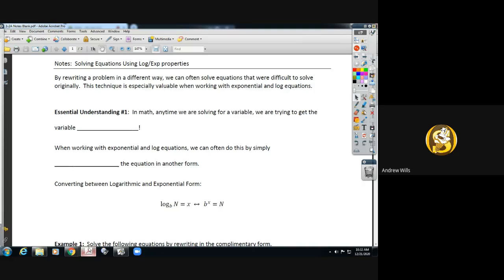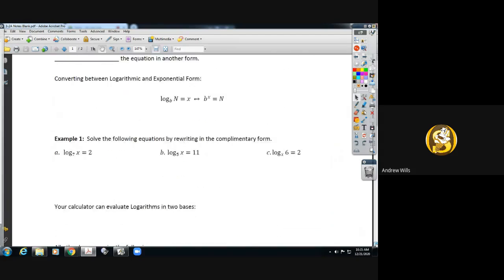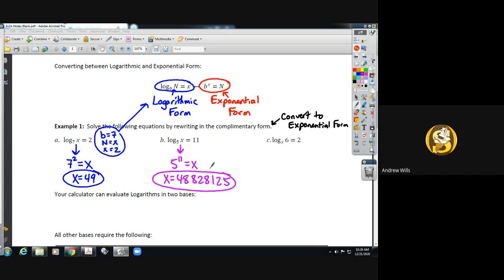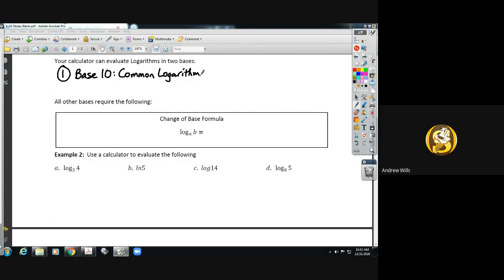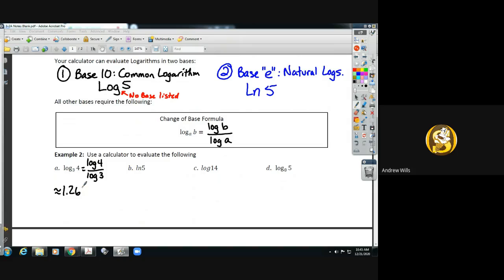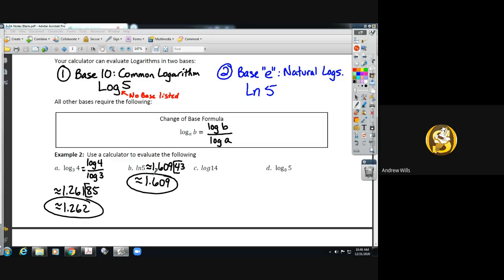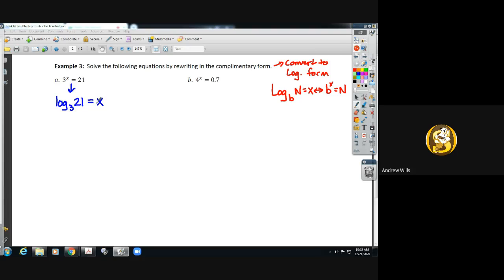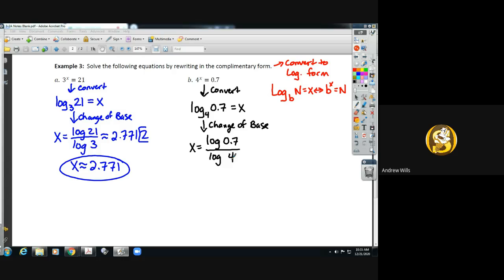Chapter 3 Section 2 Part 1 of 2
Covers solving simple equations by converting between Logarithmic and Exponential Forms, and using the Change of Base Formula